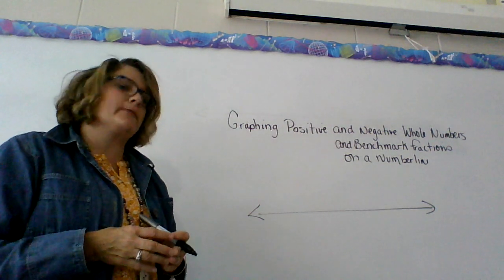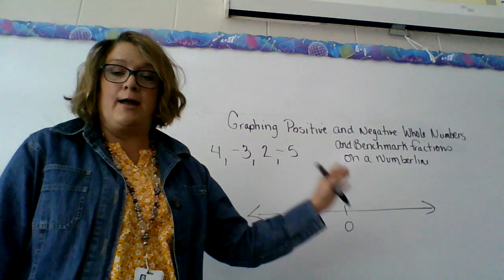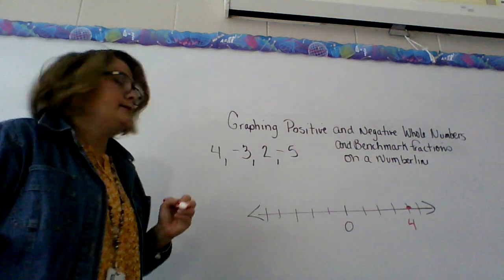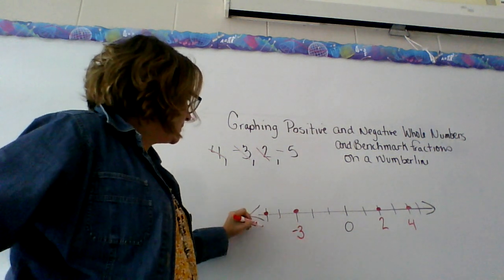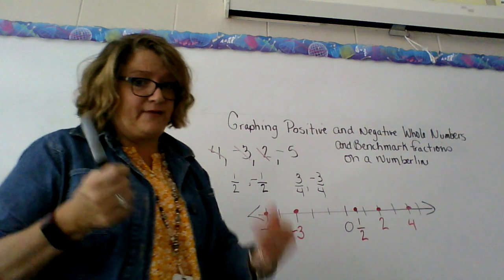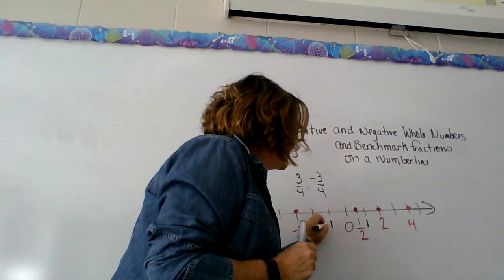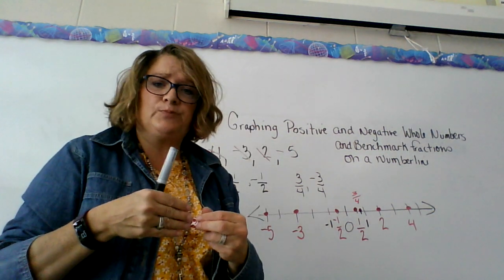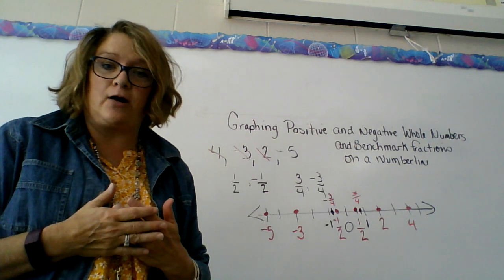Graphing Positive and Negative Numbers and Benchmark Fractions on a Numberline